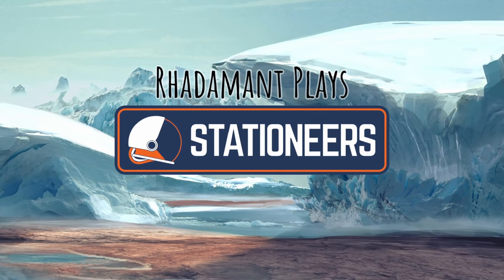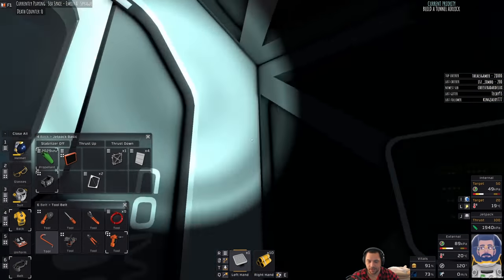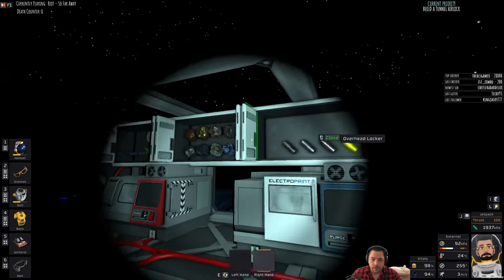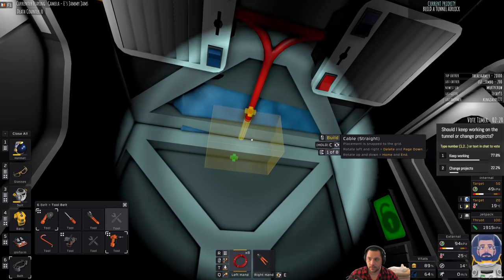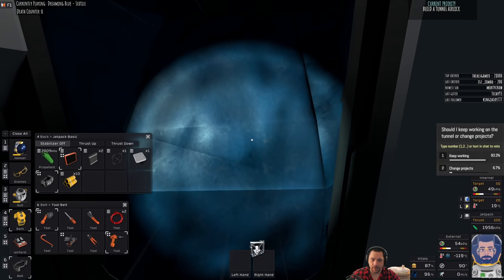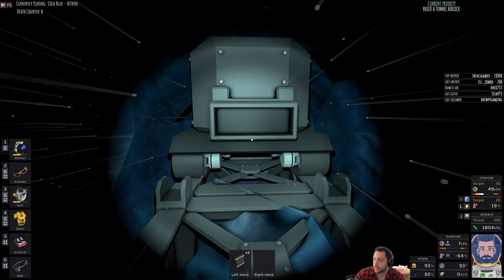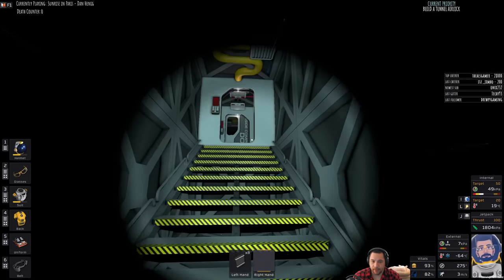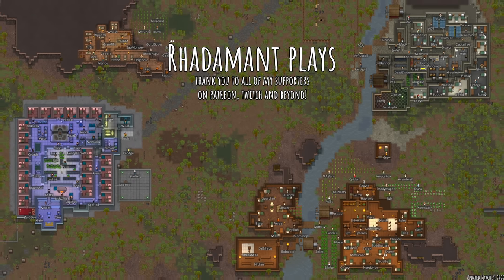Stationeers Europa - OGRE Tunnel Part 2 // EP10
Stationeers Europa is a YouTube series adapted from a Twitch stream. Stationeers is a game about the construction and management of a space station. It has complex atmospheric, electrical, manufacturing, agriculture, and gravitational systems require your thought and management at all times! For this series I'll be playing on one of Jupiter's frozen moons, Europa, with no mods and on the Stationeer difficult (hardest). This series isn't specifically a 'tutorial series' but for new players to Stationeers I suspect there will be a lot to learn.

This series is also casual one where I am not looking for feedback about gameplay mechanics, despite the fact that I am playing on Stationeer difficulty. I haven't played the game in almost a year so I am very rusty and this series is a result of the Viewers' Choice poll meaning I hadn't planned on playing either.

» Additional rules:
- No advanced furnaces
- No integrated circuit chips.

» Goal:
- Build a self sustaining outpost on Europa.

» Difficulty:
- Stationeer.
- Food/Hunger 50%

» Game Version:
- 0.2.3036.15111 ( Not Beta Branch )